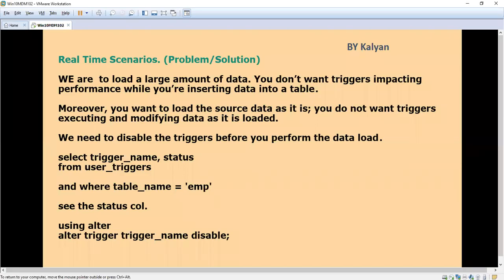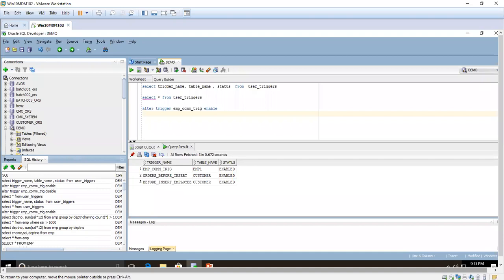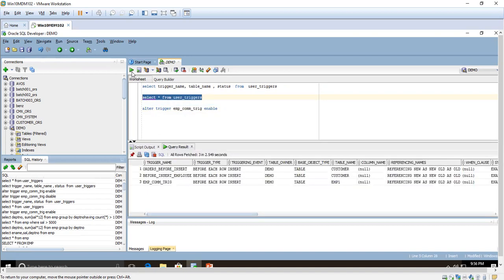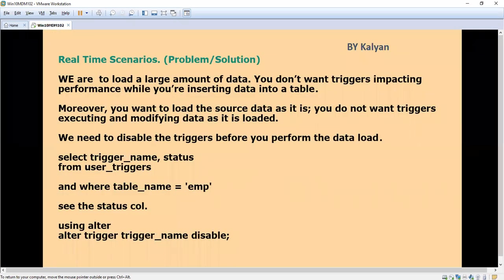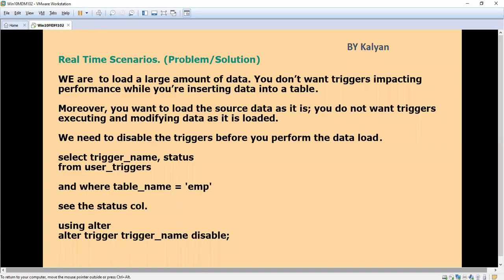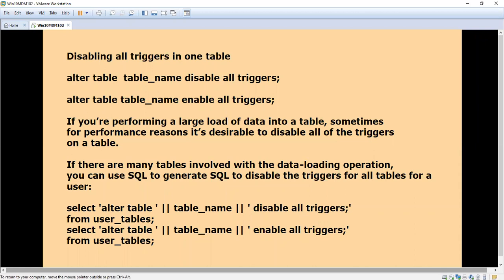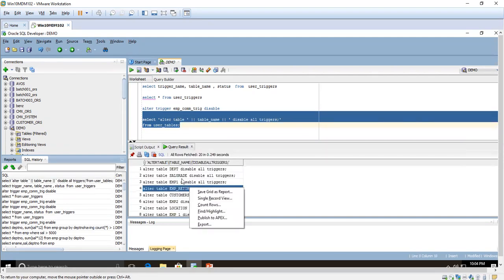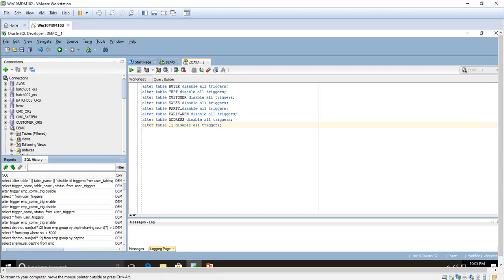Oracle Real Time Scenarios, Interview Q&A, Oracle SQL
Oracle Real Time Scenarios, Interview Q&A, Oracle SQL , Disable Triggers